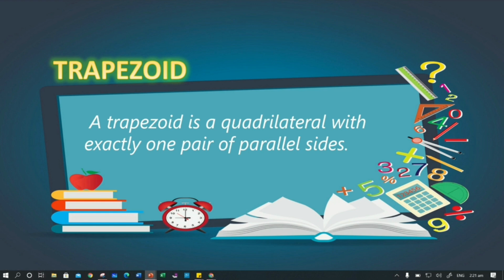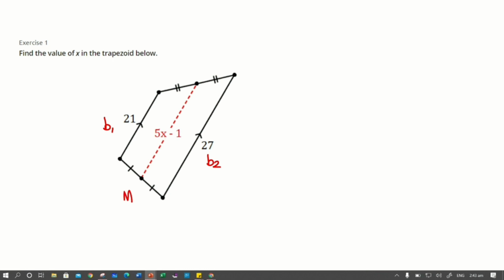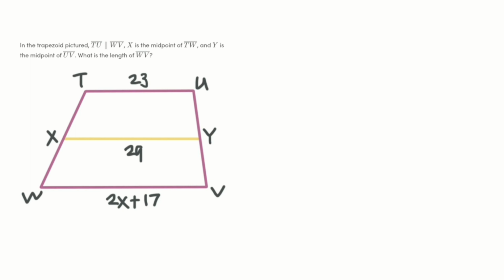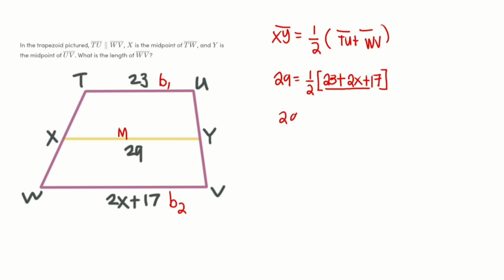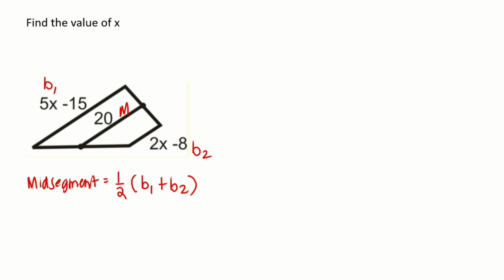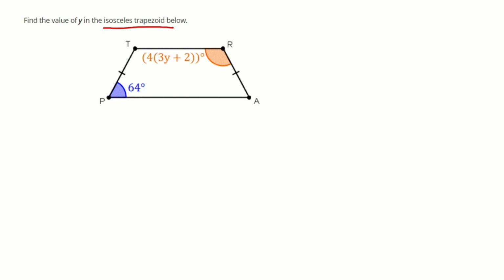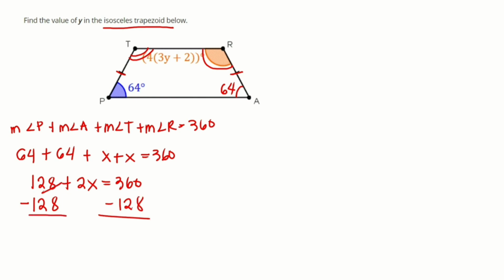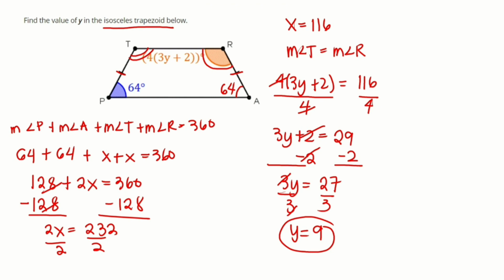Problem Solving on Midline of a Trapezoid 2021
The video illustrates how to solve problems on Midsegment of a trapezoid.